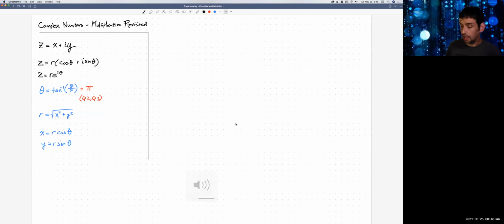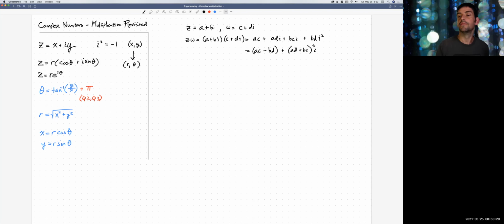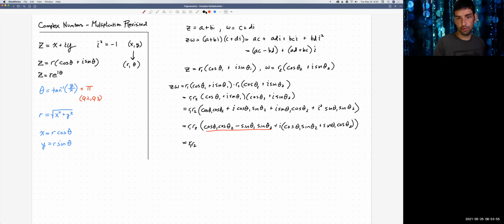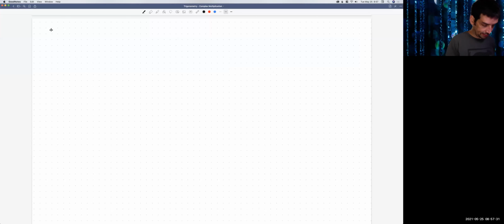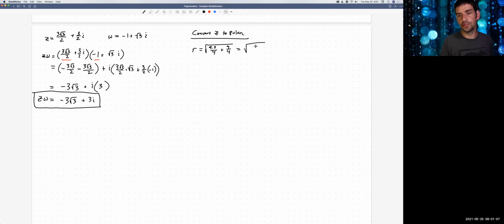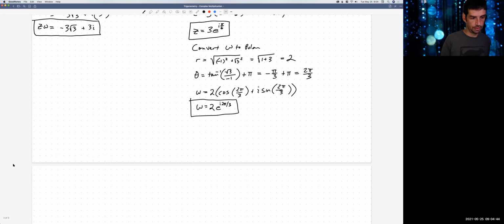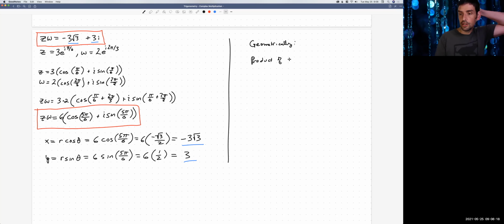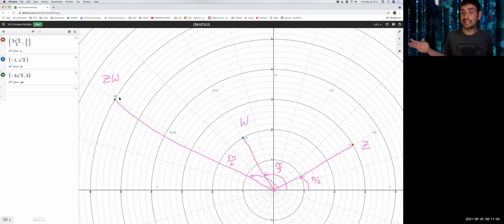Trigonometry Complex Numers Multiplication Revisited